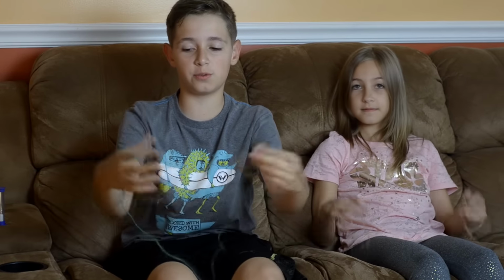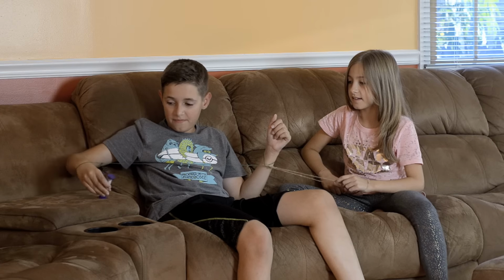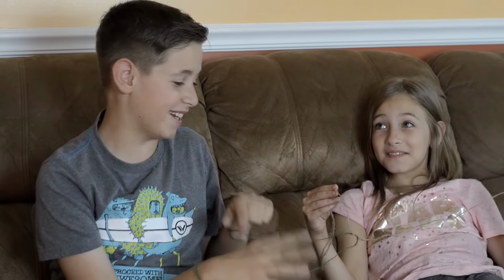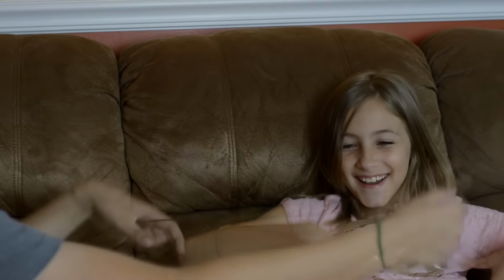ROPE ESCAPE TRICK CHALLENGE!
ROPE ESCAPE TRICK CHALLENGE! by Jules and Kevin PLP TV